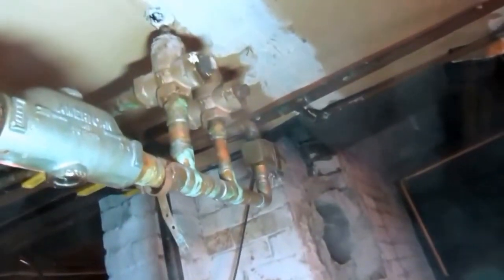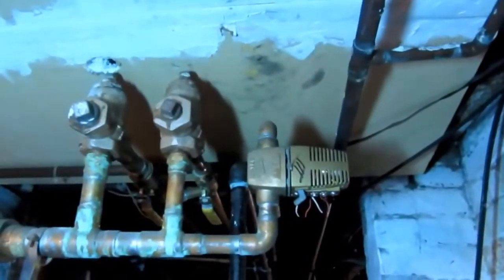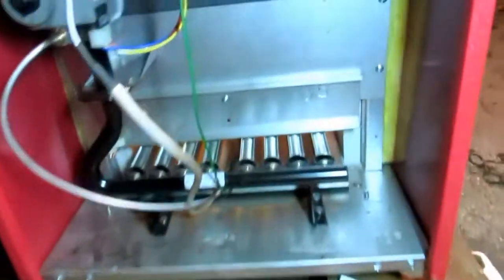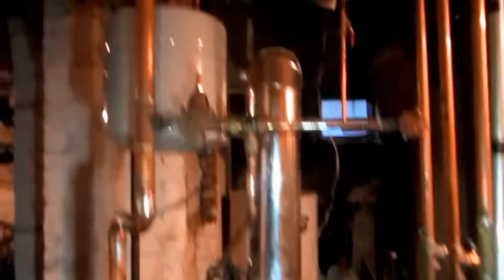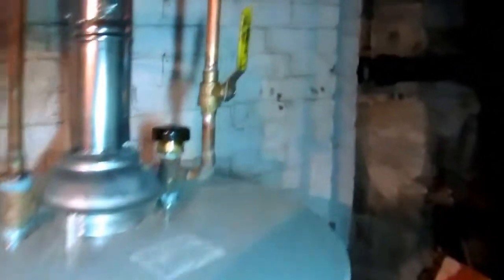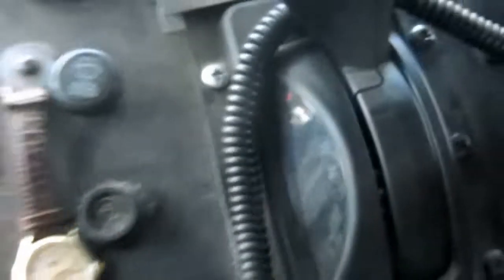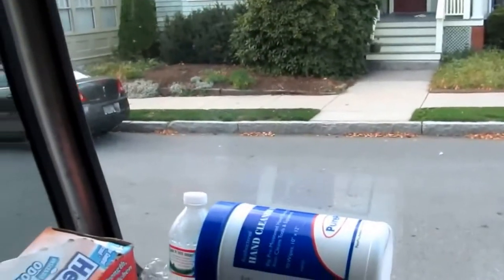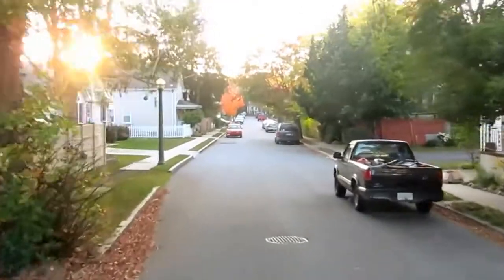GAS HEATING:oil to gas boiler replacement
HYDRONIC HEATING:demo old burham oil fired boiler,and install new crown 140,000 btu gas fired boiler and bradford white gas water heater FORCED HOT WATER HEATING.